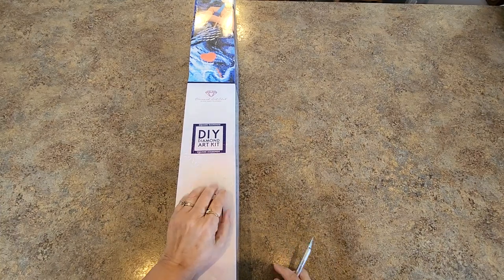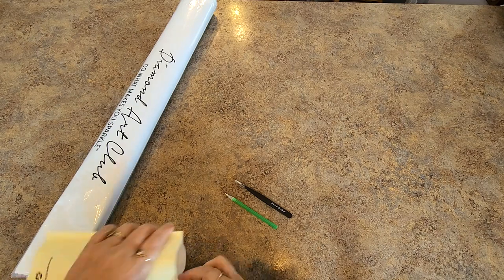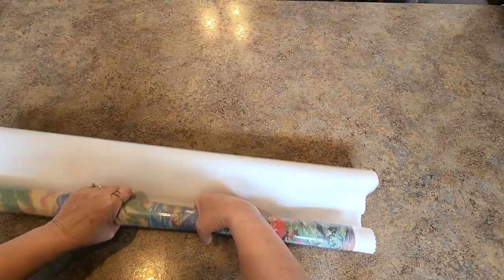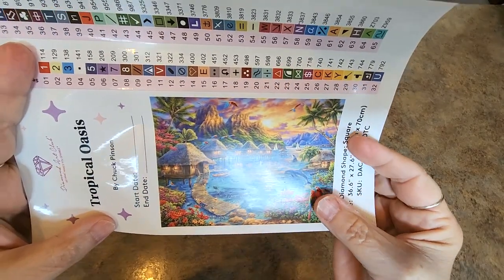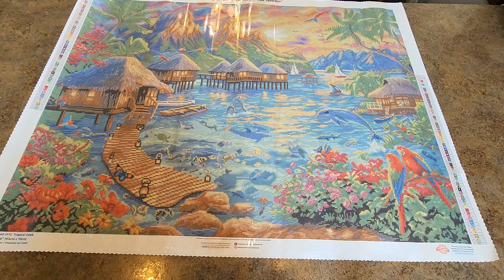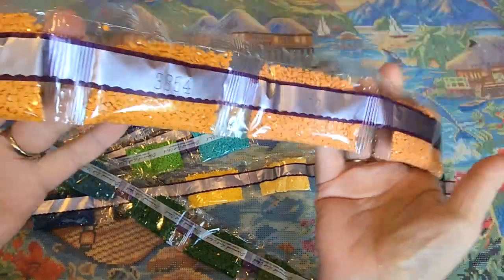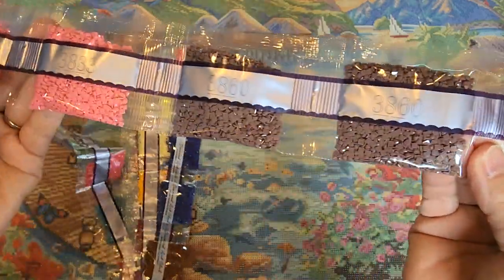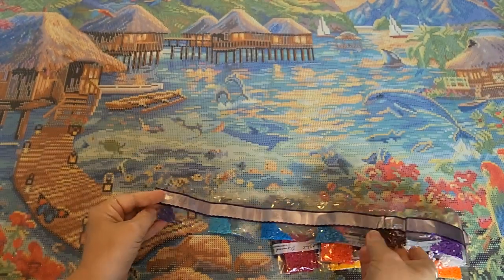A New Diamond Art Club Holy Fairy Dust on This Chuck Pinson